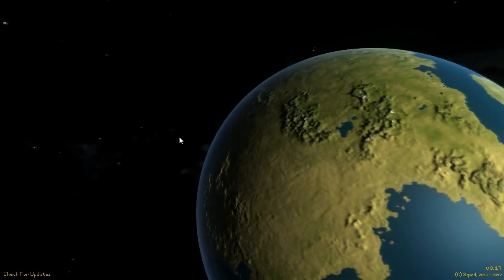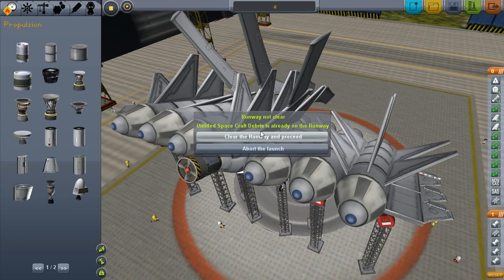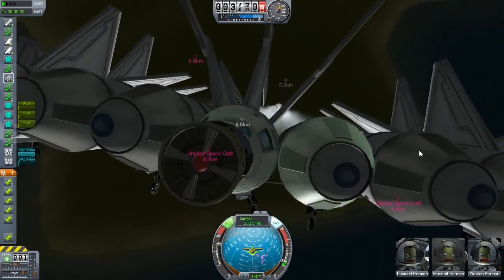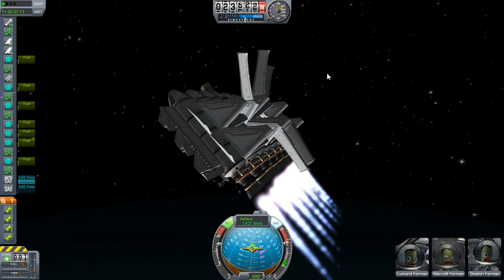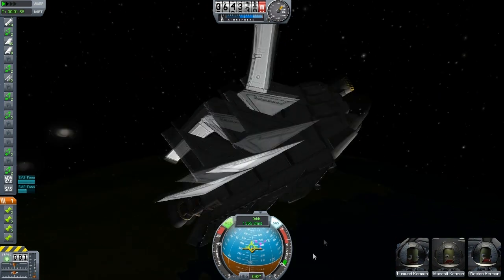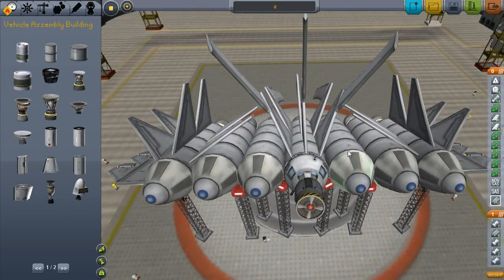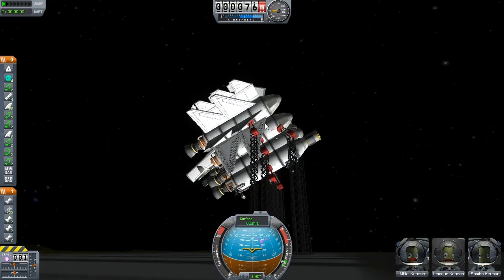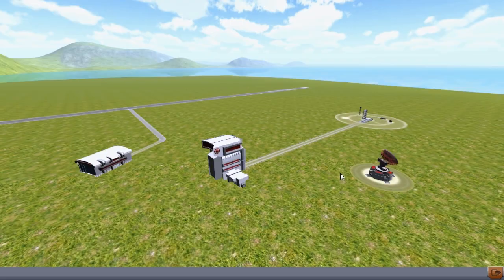KSP Designs - Part 6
KSP Version: 0.17.1 Aplha State.